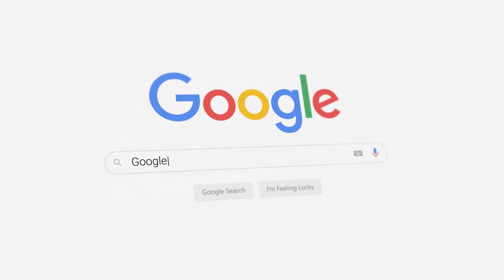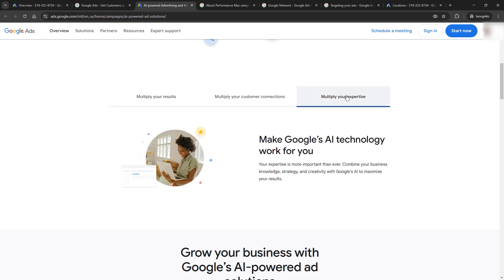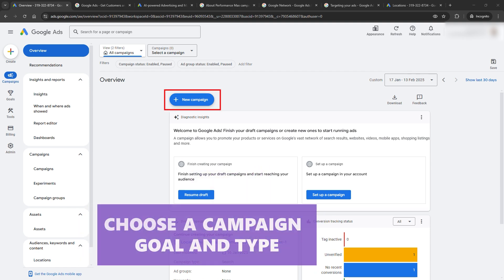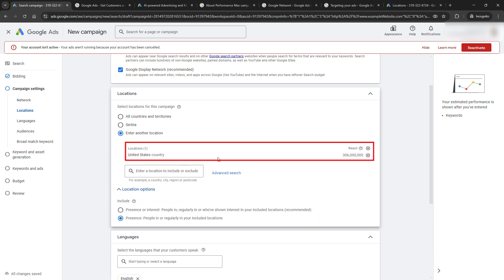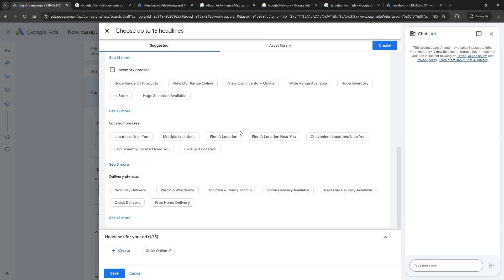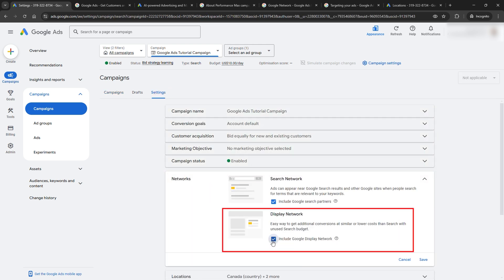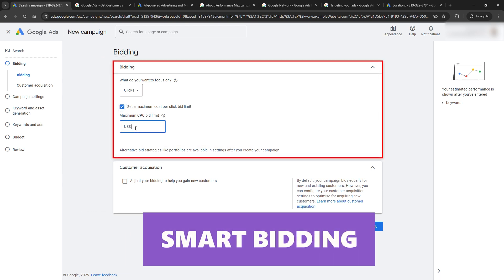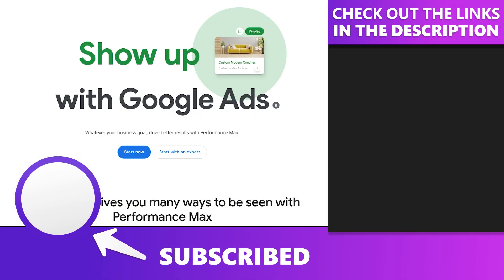Google Ads Made Easy: AI Hacks for Better Results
🔝Website Builders Our Recommendation: 🔝
➡️ WIX Discount:

⚡Want to crush it with Google Ads in 2026? AI is the game-changer you NEED to use, but you need to use it correctly to maximize your return.

👉 Start Your Site With Ease Using Our Top Website Builders Recommendations: 👈

Here’s how to run profitable campaigns with ease:
- Use AI-driven bidding to maximize conversions
- Target the right audience with precision
- Run ads across Google Search, YouTube & Display
- Optimize your budget for the best ROI

00:00 Introduction
00:20 What Is "Google Ads"?
00:54 What's New With Google Ads?
00:57 AI-Driven Tools
01:15 Ad Formats
01:32 Targeting Options
01:56 Setting Up Your Google Ads First Campaign
02:03 Step 1 - Switch to Expert Mode
02:17 Step 2 - Choose Campaign Goal and Type
02:37 Step 3 - Set Your Budget and Bidding
03:00 Step 4 - Targeting Your Audience
03:32 Step 5 - Keywords and Asset Generation
04:14 Write Your Ads
04:50 Step 6 - Budget
05:08 Step 7 - Publish Your Campaign
05:17 Quick Pro Tips
05:21 Disable "Display Networks"
05:40 Set a Start and End Date for Your Campaign
06:06 Keep an Eye on Google Recommendations
06:22 AI and Data Analytics - New Secret Weapon for Better Ad Performance and ROI
06:45 Smart Bidding Feature
06:55 Data Analytics
07:23 Final Thoughts

🛑 Stop wasting money on clicks that don’t convert. Apply these Google Ads hacks today!